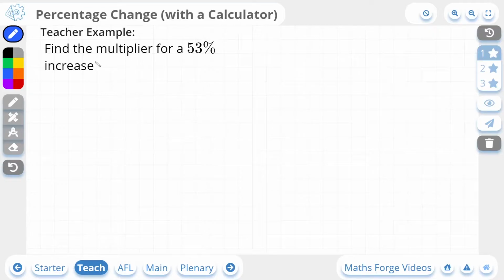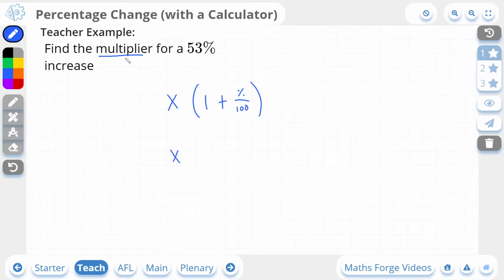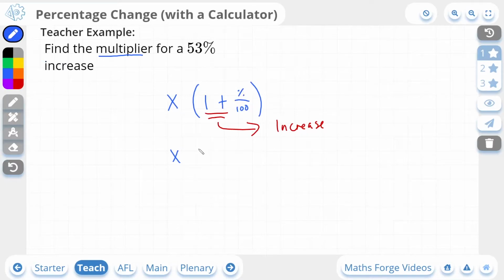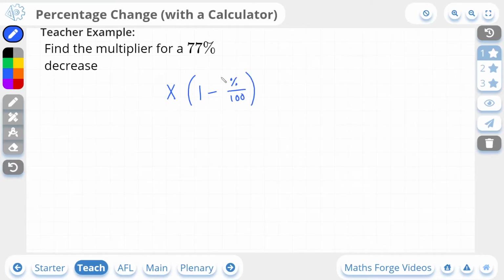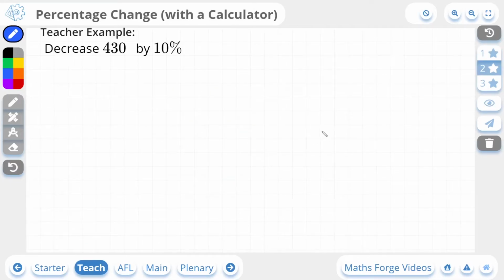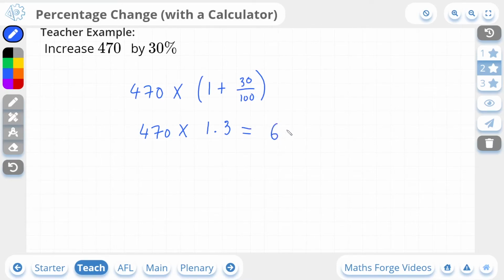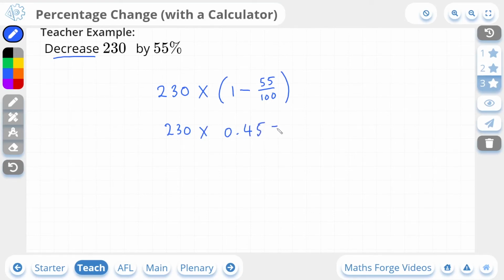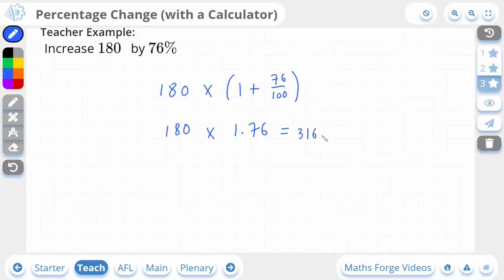Percentage Increase and Decrease (With a Calculator)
Maths Forge brings you a lesson on how to increase and decrease amounts by a percentage.

Percentage increase
Percentage decrease
Percentage change
Percentages with a calculator
Percentages